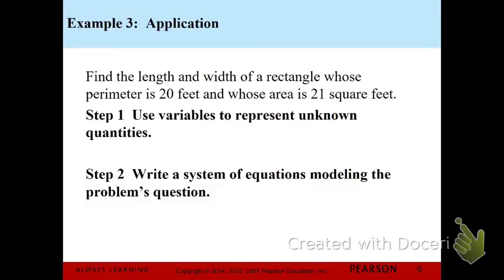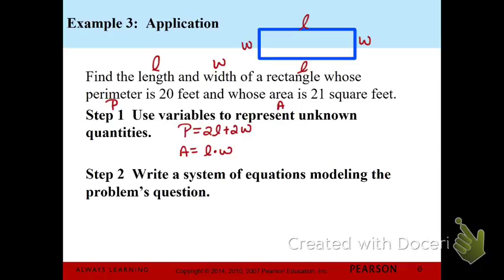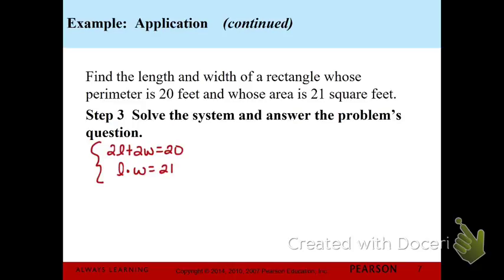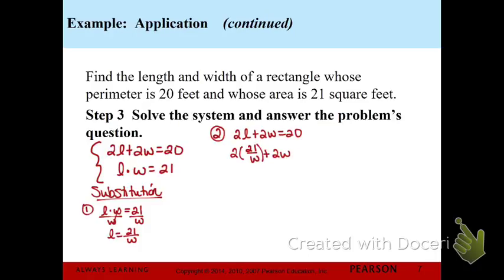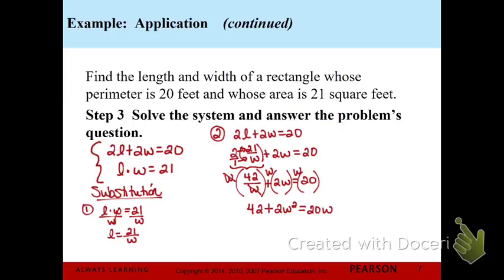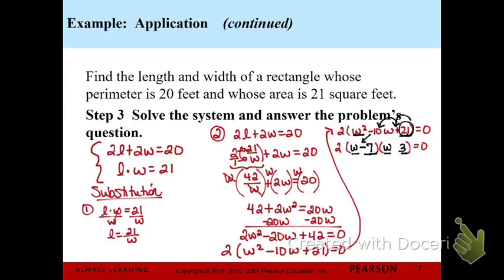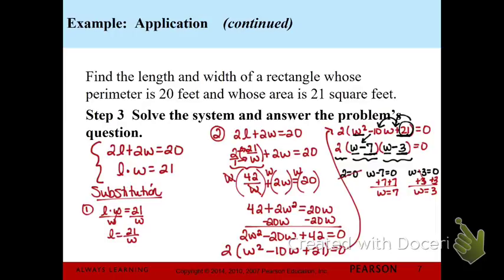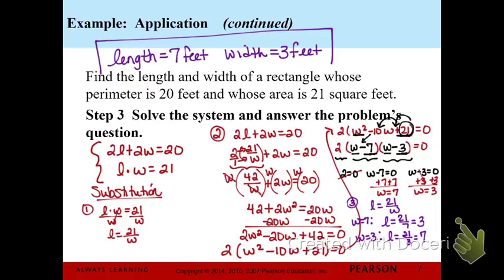A3 Lesson 5.4 Example 3